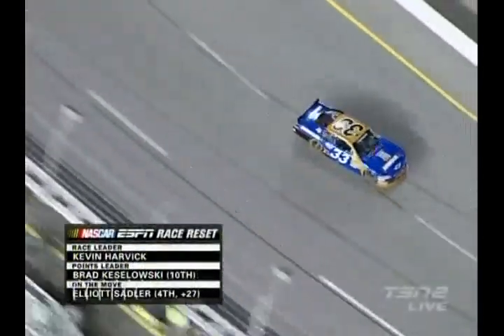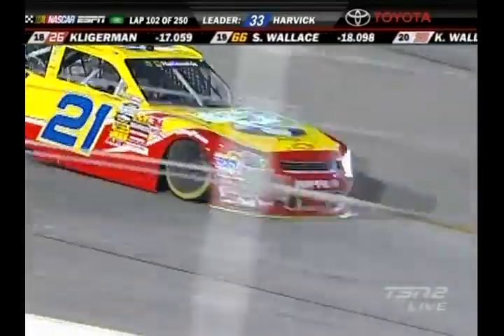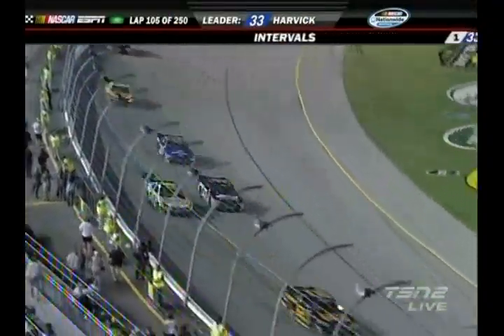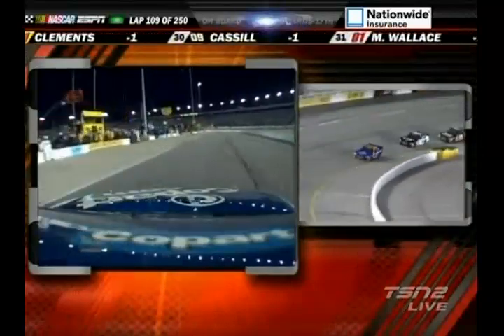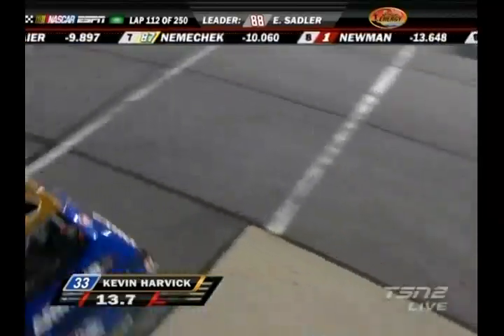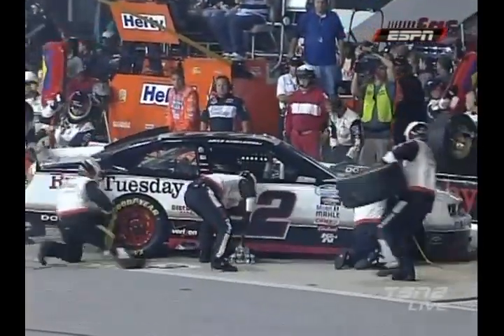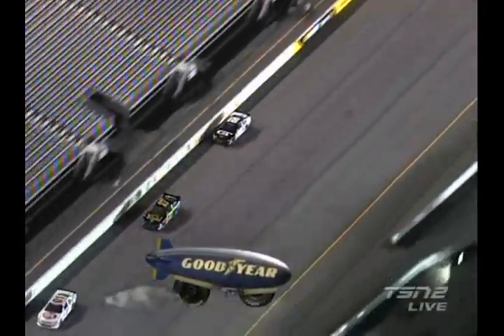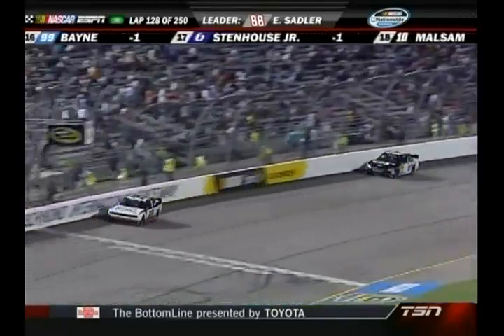NASCAR Nationwide 2010 Race 27 Virginia 529 College Savings 250 Part 5 of 12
Part 5 of 12 - Nascar 2010 Nationwide - Virginia 529 College Savings 250
September 10, 2010 at the Richmond International Raceway the Virginia 529 College Savings 250 was held, The Virginia 529 College Savings 250 is a NASCAR Nationwide Series stock car race that takes place at Richmond International Raceway in Richmond, Virginia. It is held the night before the Sprint Cup Series race